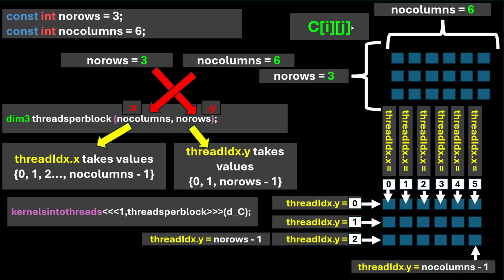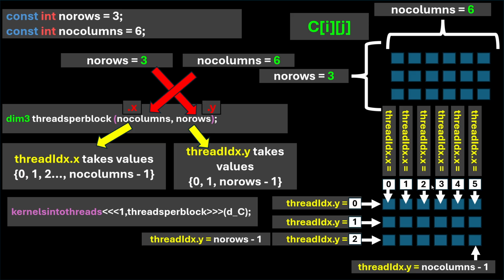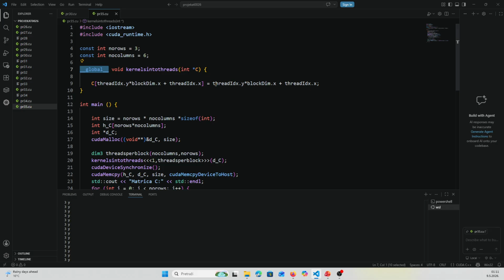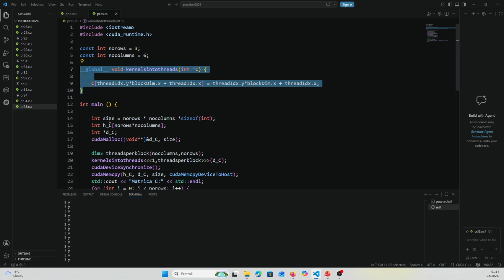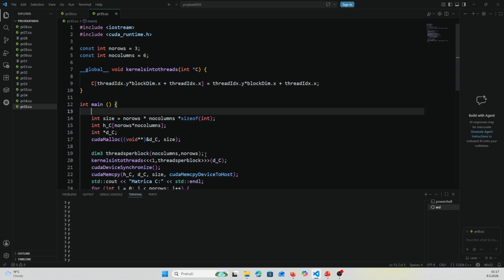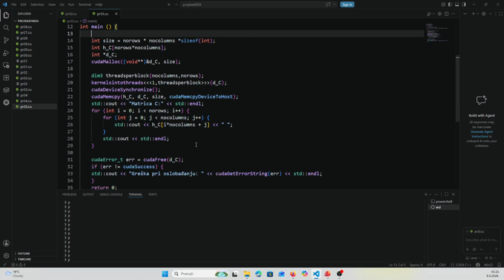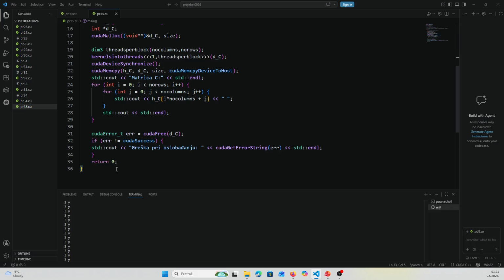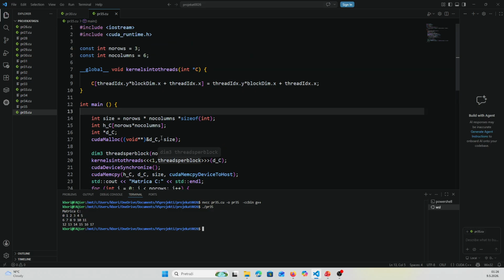CUDA C++ 0009 ASSIGNING VALUES OF INDEXES TO ELEMENTS OF MATRIX - English Version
ASSIGNING VALUES OF INDEXES TO ELEMENTS OF MATRIX:

1 block of 2D array of threads